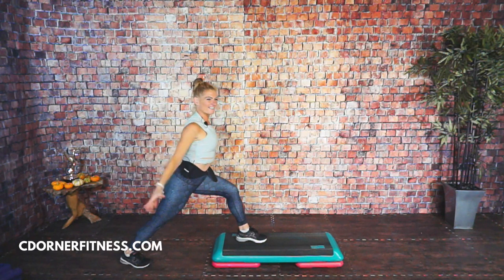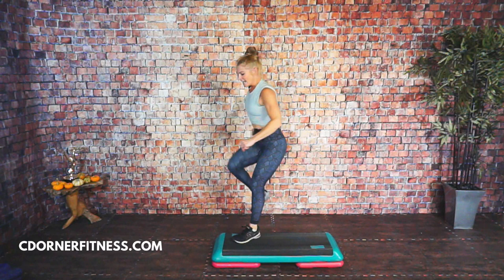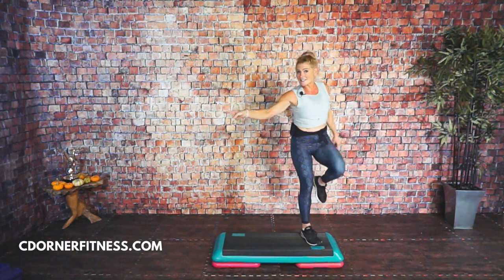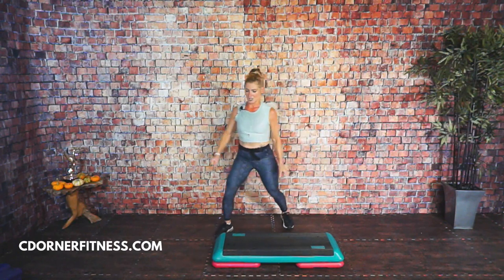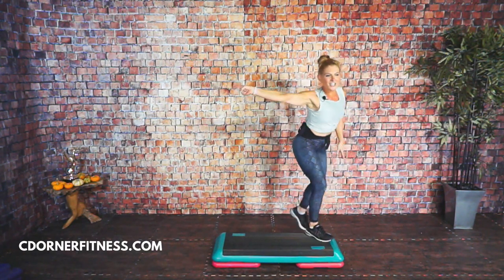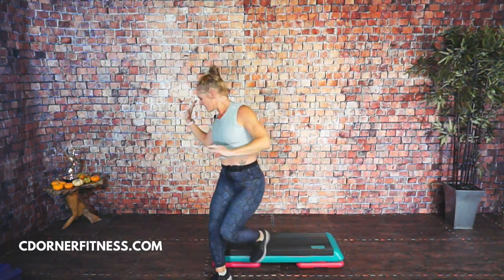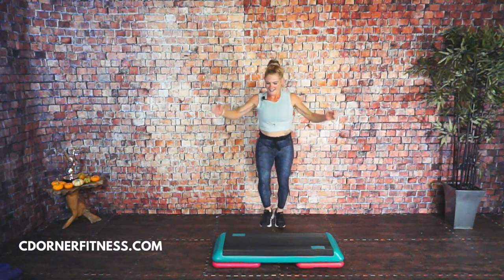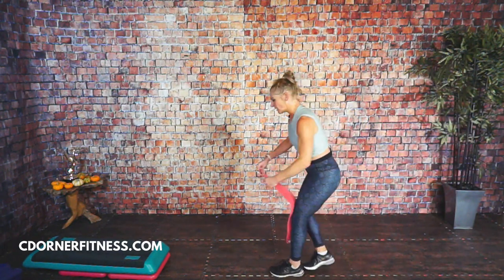Advanced STEP Aerobics Workout PLUS ABS! 135 bpm #38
Fun + Sweaty Intermediate to Advanced  STEP AEROBICS WORKOUT with Fun 80's music to keep you moving! Today we will be doing 45 min of step followed by 15 minutes of ABS!!
So pull out those steps and join me as we Dance around the Bench in this Fast and fun Advanced step Aerobic workout!